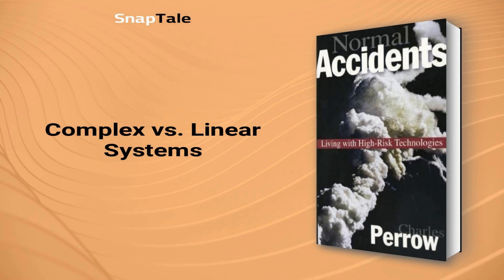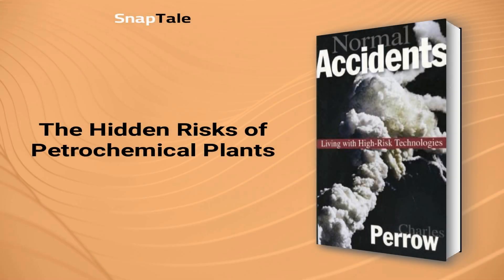Normal Accidents by Charles Perrow: 13 Minute Summary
*BOOK SUMMARY*

TITLE - Normal Accidents: Living with High Risk Technologies - Updated Edition

AUTHOR - Charles Perrow

DESCRIPTION:
📖 Discover why accidents are inevitable in technologically complex systems, despite engineers' best efforts to build in safeguards. Charles Perrow's Normal Accidents shows that efforts to reduce incidents can sometimes add new categories of risk. Read this powerful analysis to learn more about risk, complexity, and safety frameworks.

TIMESTAMPS:
⌚ 00:00 Introduction
⌚ 01:13 Understanding System Accidents
⌚ 02:08 Complex vs. Linear Systems
⌚ 02:52 Lessons Learned from the Three Mile Island Disaster
⌚ 04:26 The Inherent Risks of Flying
⌚ 05:01 The Hidden Risks of Petrochemical Plants
⌚ 05:50 The Dangers of Production Pressure
⌚ 06:52 Escaping Death in Space
⌚ 08:45 Intuition and Accidents on Mississippi River
⌚ 09:33 Rationality and Risk Perception
⌚ 11:45 Balancing Risks and Benefits
⌚ 12:47 Final Recap